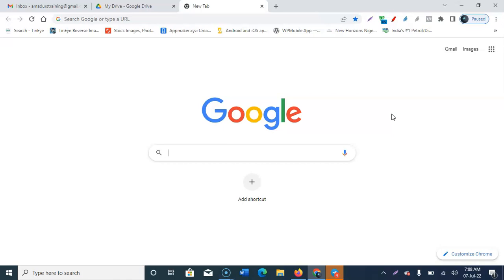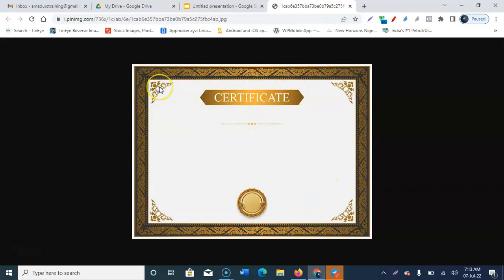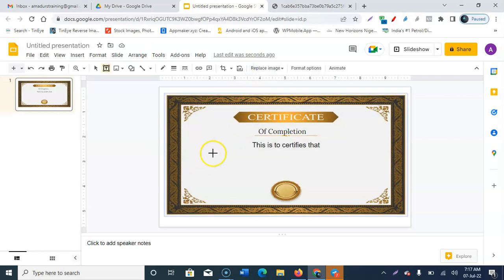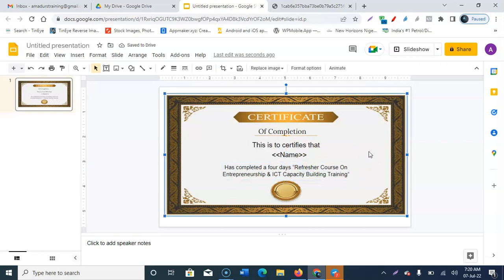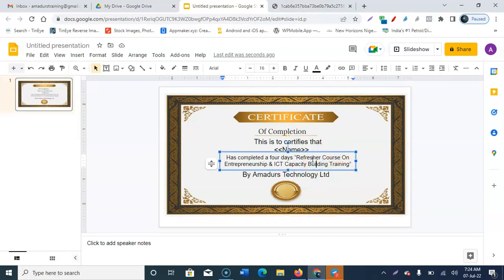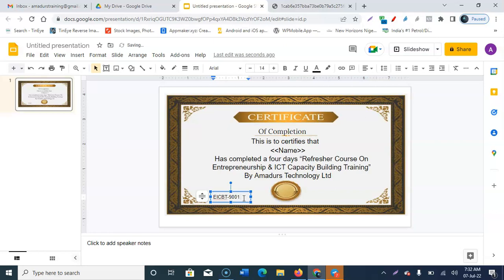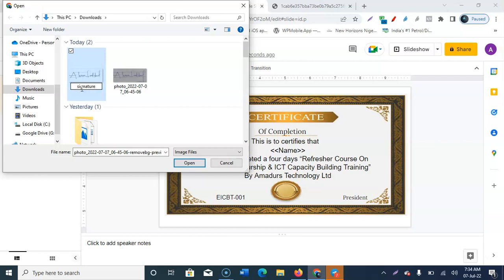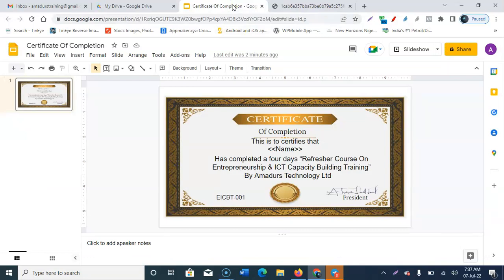Do You Know How To Create An Electronic Certificate Using Free Tools (E-Certificate)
This video will help you in understanding how simply you could create e-certificates using free tools from google and google drive.

Want your students to get auto generated e-certificates on submission of a successful completion of their training, watch this video to learn how you can easily generate e- certificates using Google Forms. If you want add signature, logo or want to generate custom e-certificate use, google slides, watch.

PR BUSINESS

* DIGITAL MARKETING

* EMAIL MARKETING

* SEO

🔥RECOMMENDED VIDEO